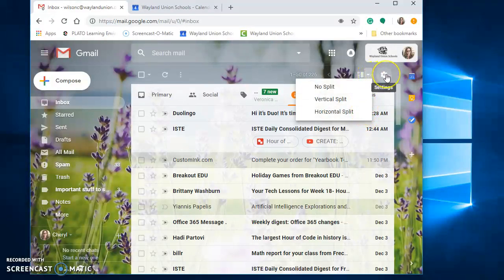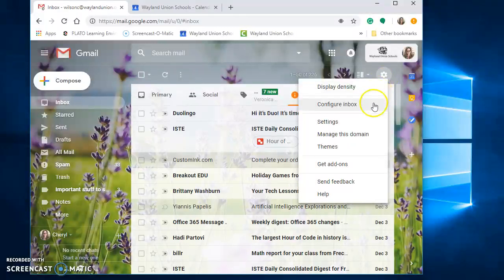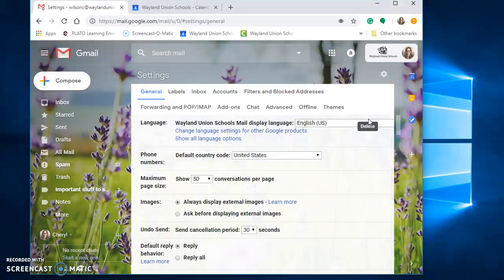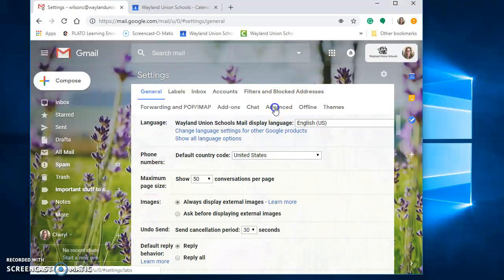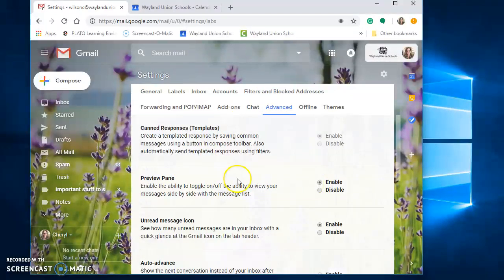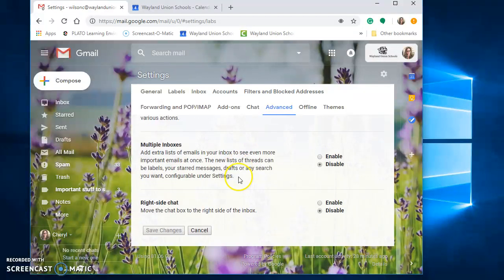Gmail - Preview Pane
Learn how to enable the Preview Pane in Gmail which will allow you various Split screen options.